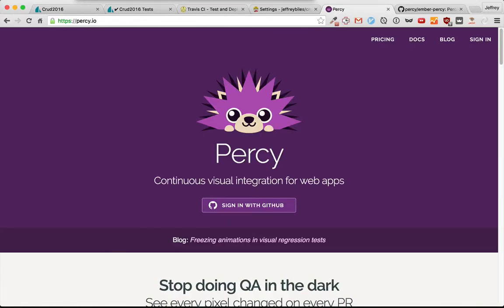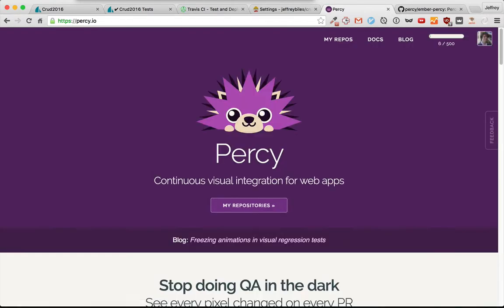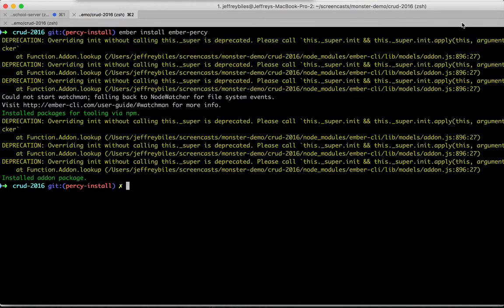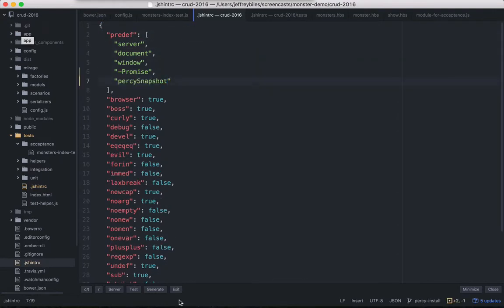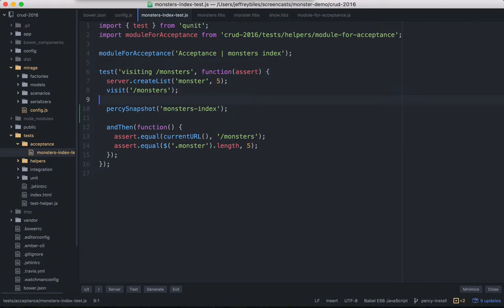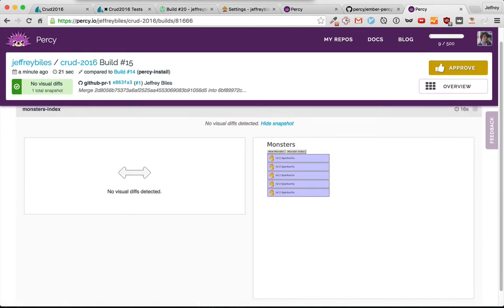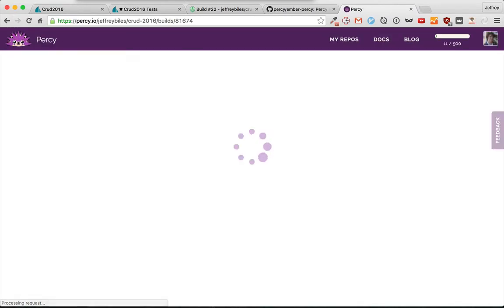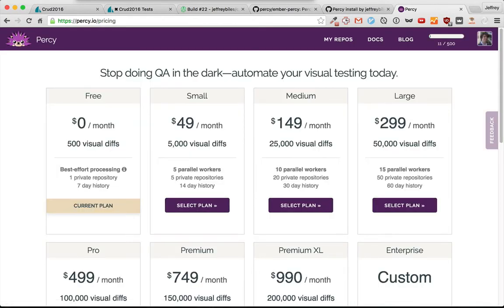EmberScreencast 160 - Introduction to Visual Regression Testing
Ever make a tiny css change, push it to production, and then discover that it completely wrecks another page's style? Good CSS discipline can reduce that problem, but things still slip through... and it's expensive to hire someone to check every page for visual errors.

Percy lets you put that visual check into your test suite. Discover how.

Also, this is an experiment- co-hosting a screencast with the author on an addon. Let me know what you think.